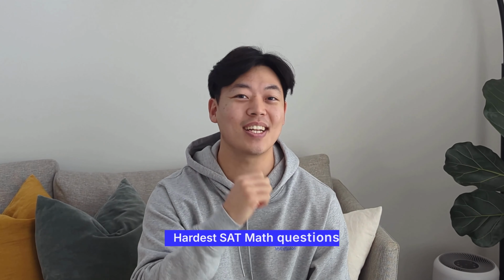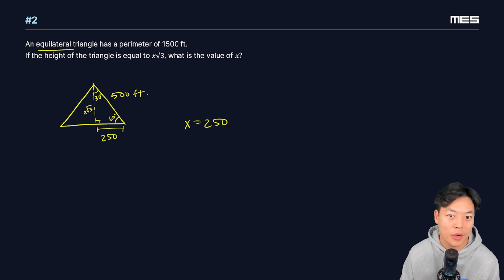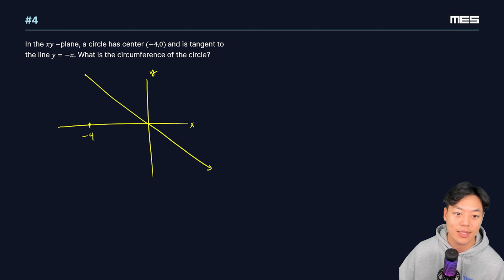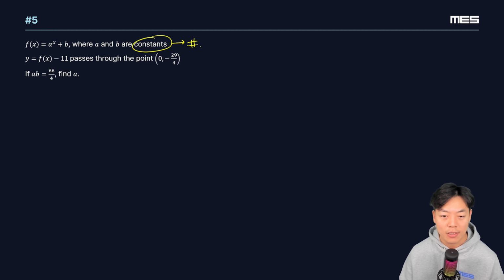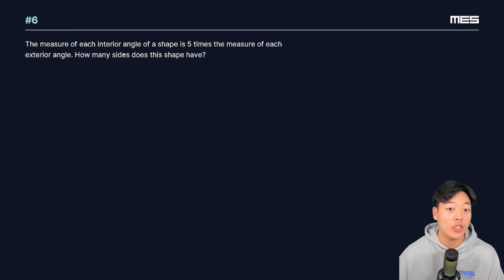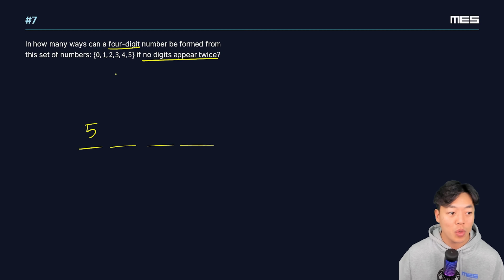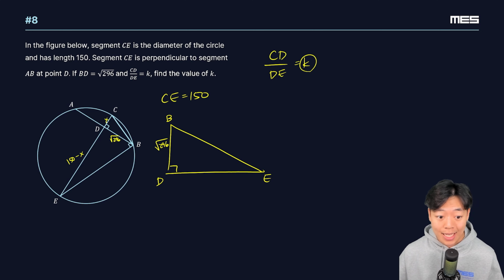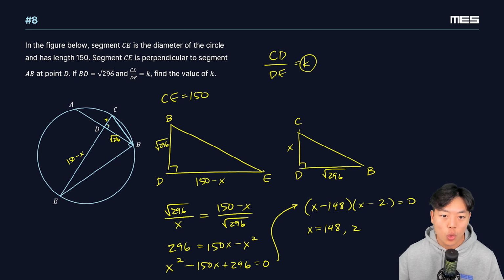HARDEST SAT Math Questions – How Many Did You Get?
0:00 – Intro
0:03 – Q1: Fraction/exponent manipulation (1/xy)
0:52 – Q2: Equilateral triangle & 30-60-90
2:09 – Q3: Percentage of rectangle shaded
3:27 – Q4: Circle tangent to y=x (circumference)
5:29 – Q5: Exponential function with constants
7:25 – Q6: Interior & exterior angles (dodecagon)
8:43 – Q7: Counting four-digit numbers (combinatorics)
10:08 – Q8: Similar triangles & circle diameter
13:29 – Outro & subscribe CTA